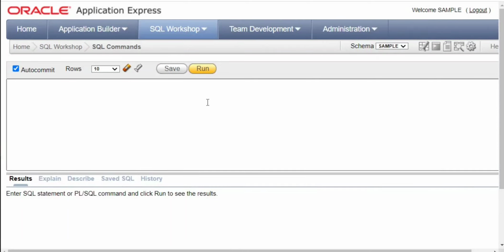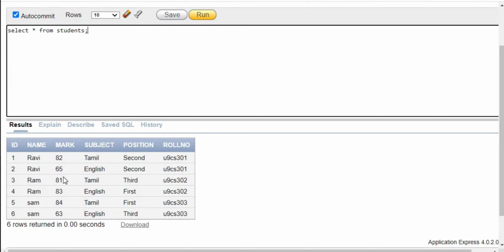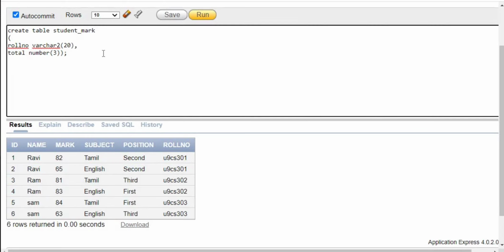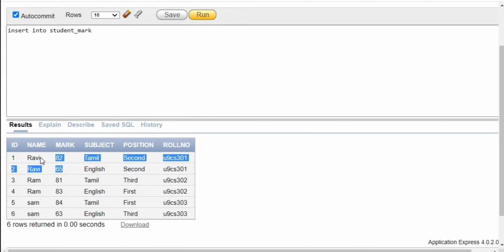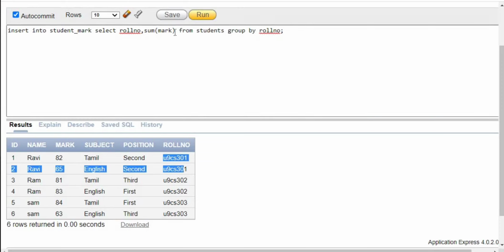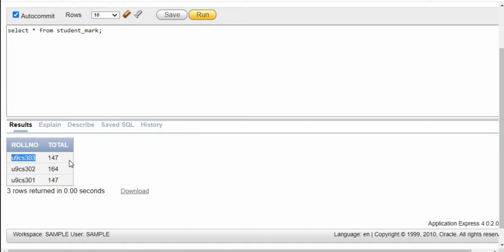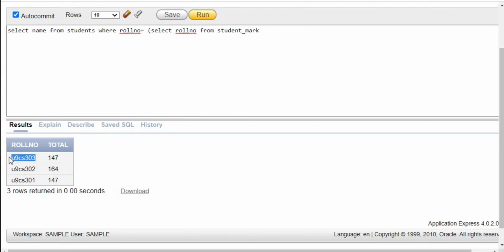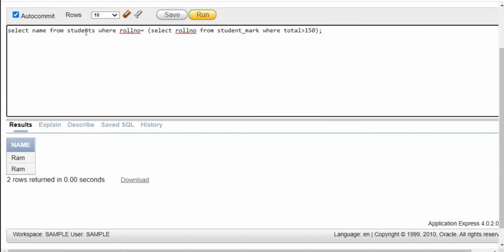How to write a Sub Query in Sql